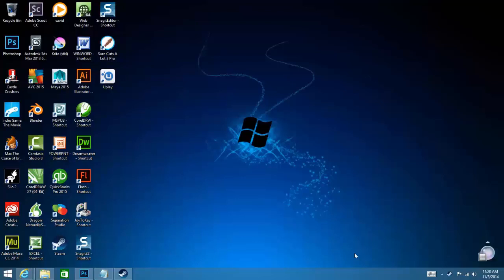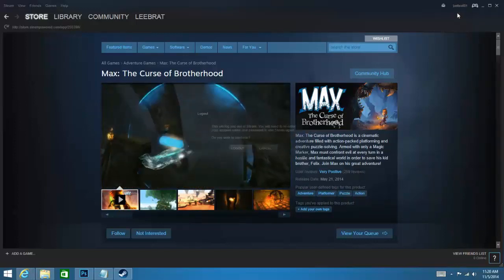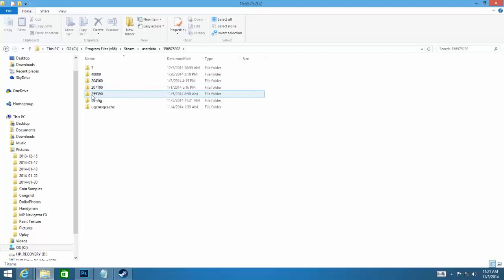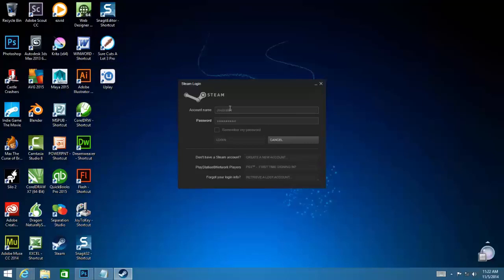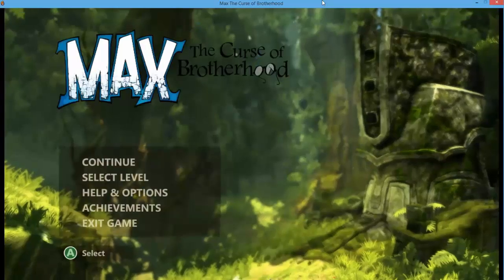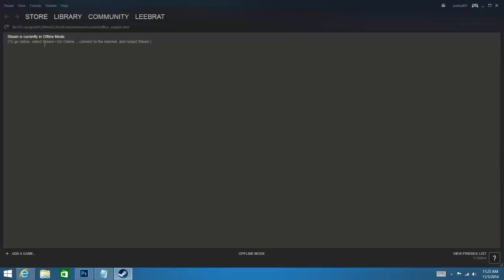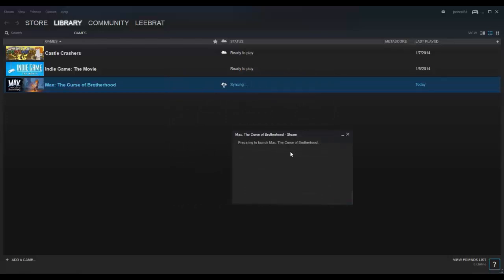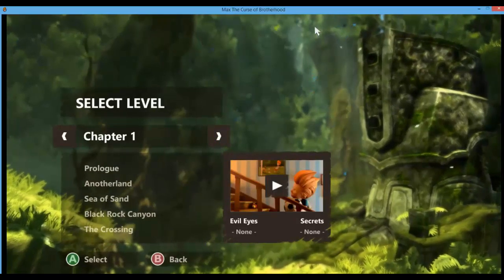Erase Steam Game Information to Start a New Game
Steam can be a pain if you decide to start your game from the beginning. I found the easiest way to achieve this so I decided to share.

Erase Steam Game Save
Delete Steam Game Information
Erase Steam Game Stats
Start Steam Game Over